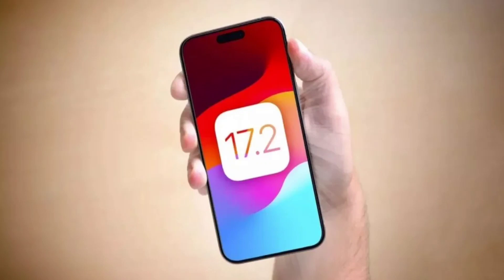Beyond Expectations iOS 17.2 Unveils Fresh Features for iPhone Users.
Apple has released the long-awaited iOS 17.2 and iPadOS 17.2 updates. The update, the second major release of iOS 17 introduced to our lives in September, brings several eagerly anticipated features, including new AirDrop, StandBy, and Apple Music features.